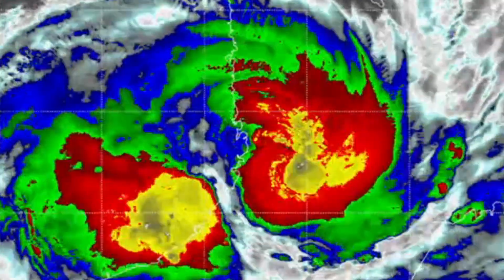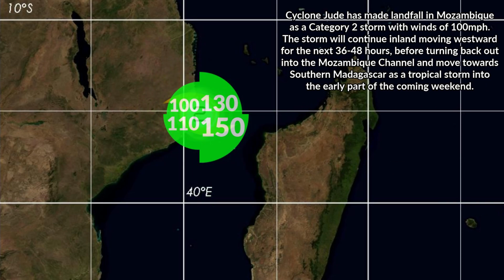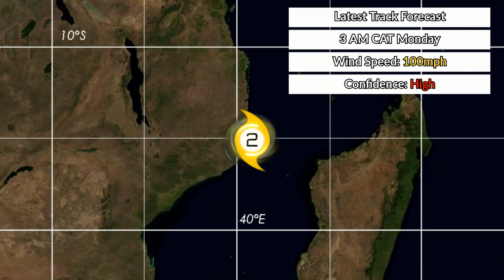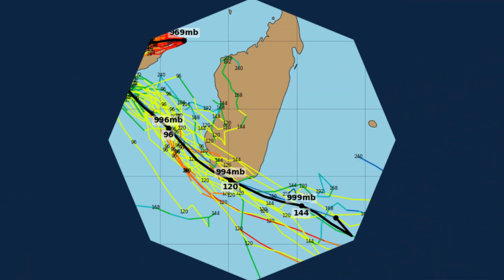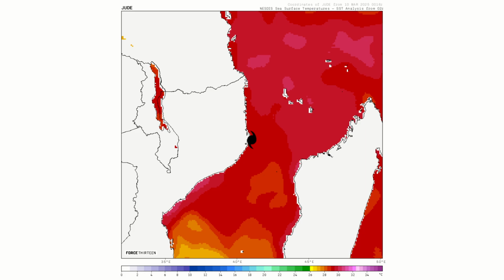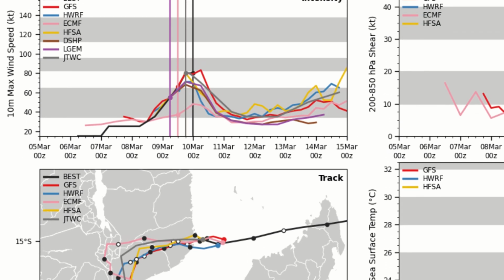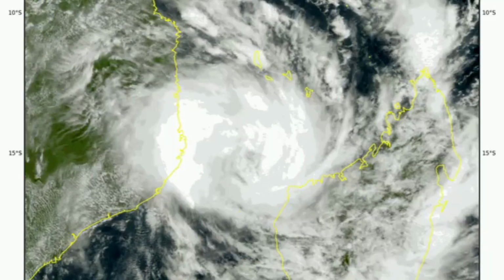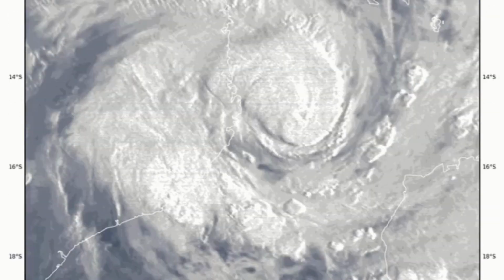Jude Makes Landfall in Mozambique as a Category 2 Cyclone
Cyclone Jude has made landfall in Cabaceira, Mozambique as a category 2 equivalent cyclone bringing 100mph winds to the region. Residents need to be prepared for this system and be in their safe spaces until the threat has passed.